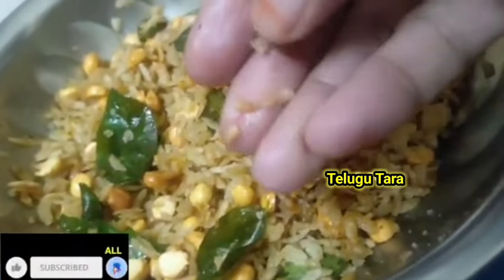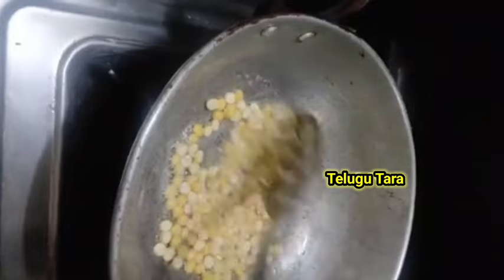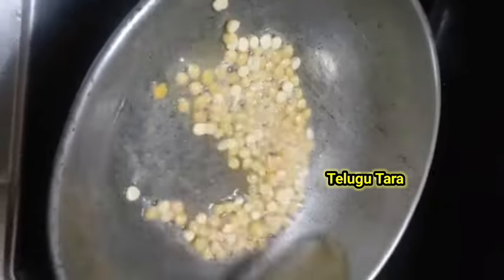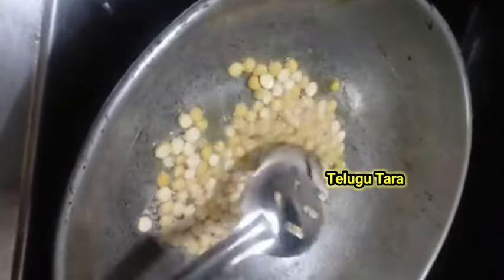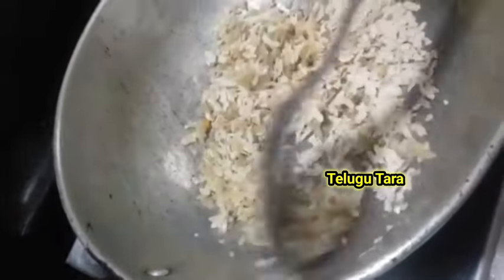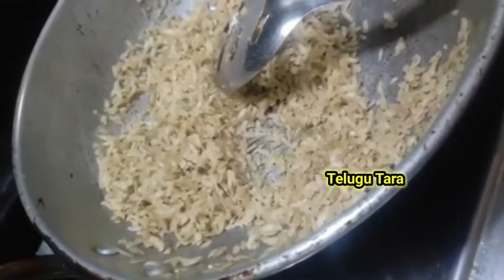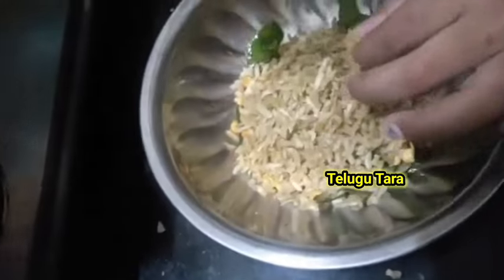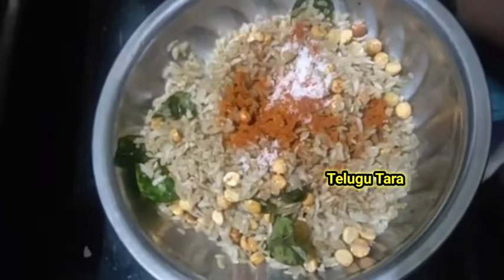Atukula mixture 😋 Evening atukulu snacks Telugu vantalu easy recipes atukula upma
Spicy Atukula mixture poha recipes 😋 Evening snacks Telugu vantalu lunch box ideas dinner recipes morning tiffin ideas appu tv Telugu easy Telugu Vantalu
jonna rotte in Telugu making
 Telugu recipes Andhra recipes Telangana Hyderabad Vantalu lunch box ideas dinner recipes easy lunch box recipes meals tiffin breakfast easy evening snacks Shankar pali sakkara para making video